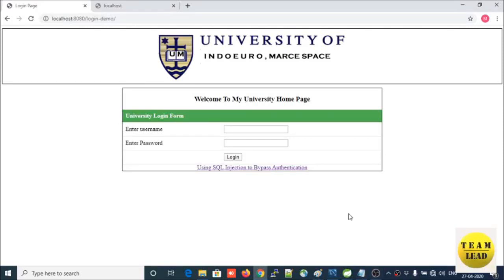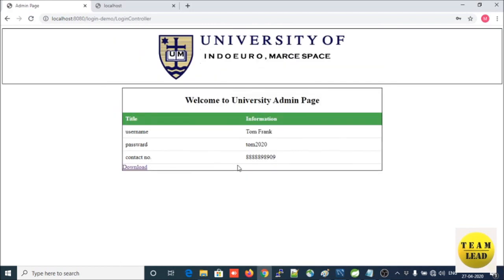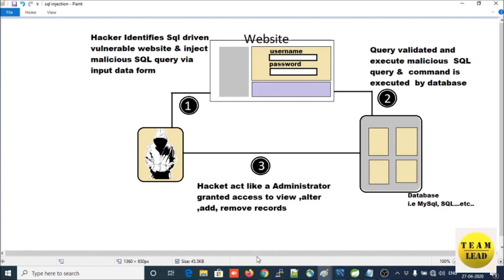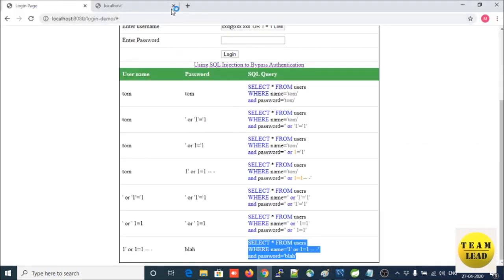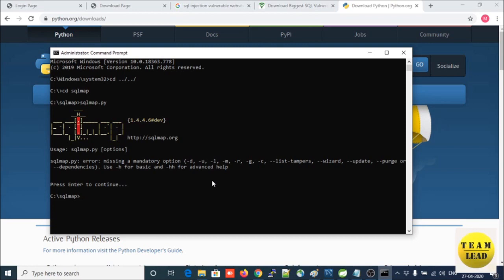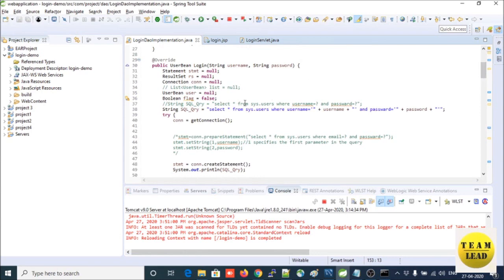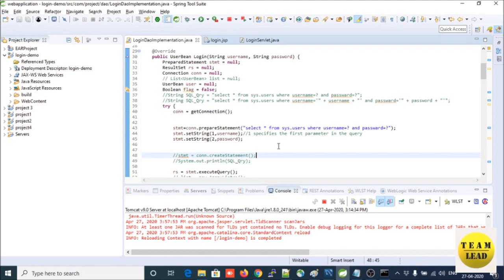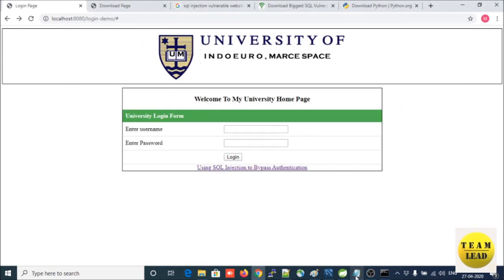What is SQL Injection Attacks | How to hack website|Solution for SQL Injection|SQL Injection example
Step by Step learning video for SQl Injection, How to to check SQL Injection vulnerability .
When Sql Injection attack is possible
appending a condition that will always be true.
Advantage of Poor design
execute malicious SQL code.

What happen after SQl Injection attack on website link
The attack works on dynamic SQL statements
SQL Injection is an attack type that exploits bad SQL statements
SQL injection can be used to bypass login algorithms, retrieve, insert, and update and delete data.
How to Prevent against SQL Injection Attacks
An organization can adopt the following policy to protect itself against SQL Injection attacks.

User input should never be trusted - It must always be sanitized before it is used in dynamic SQL statements.

Stored procedures – these can encapsulate the SQL statements and treat all input as parameters.

Prepared statements –prepared statements to work by creating the SQL statement first then treating all submitted user data as parameters. This has no effect on the syntax of the SQL statement.

## When we use JPA kind of ORM tools like Hibernate, EclipseLink, TopLink that time also may be sqlinjection is possible.

To prevent the SQL injection we need to use NamedQuery instead of normal Query. Because NamedQuery internally used PreparedStement but normal query used norma Stement in java.##

Regular expressions –these can be used to detect potential harmful code and remove it before executing the SQL statements.

Database connection user access rights –only necessary access rights should be given to accounts used to connect to the database. This can help reduce what the SQL statements can perform on the server.

Error messages –these should not reveal sensitive information and where exactly an error occurred. Simple custom error messages such as “Sorry, we are experiencing technical errors. The technical team has been contacted. Please try again later” can be used instead of display the SQL statements that caused the error.

Tool : sqlmap(Test the security of database) , wireshark

How to avoid
keep limits for textbox
Strong client side validation.
assign limited feature to end user
use drop down if data is fixed
use regular expression (aadhar card, ATM Card , Bank Account ,PAN Card ,age, zip code. ...etc)
Two step security validation.
can use capch or OTP for security.
use hashing mechanish to store login passward.